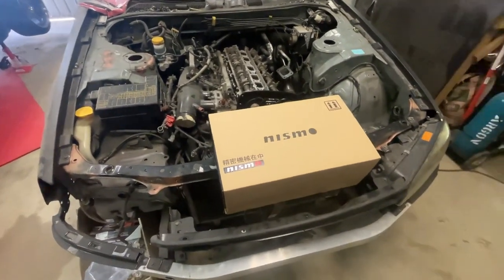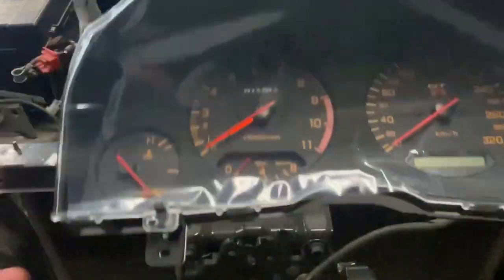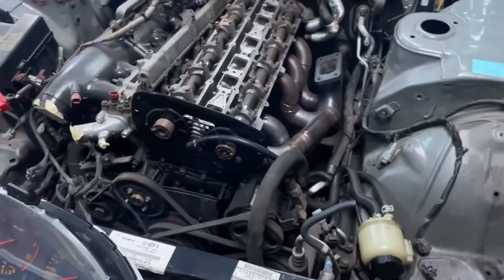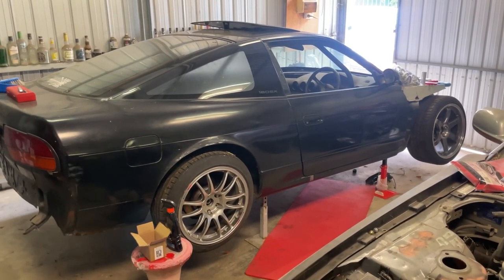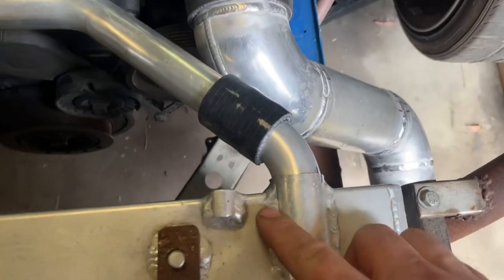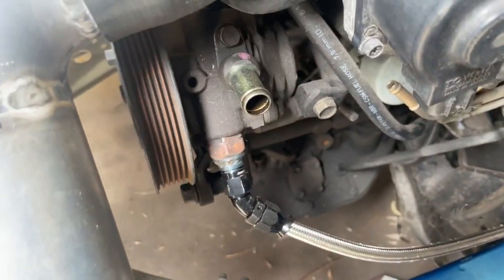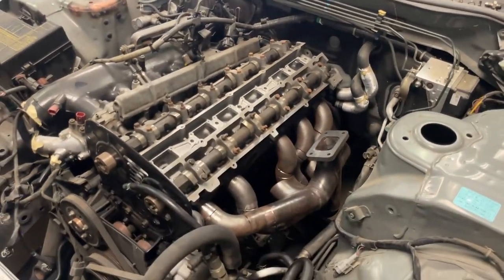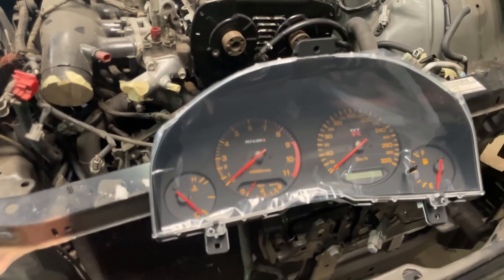Nismo R34 cluster is here! + R34 build update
Unboxing my brand new R34 GTR Nismo combination meter and a quick update on the direction of the R34 gtt to gtr build